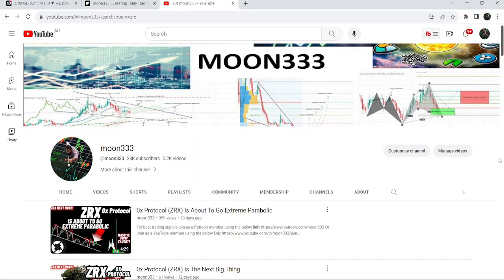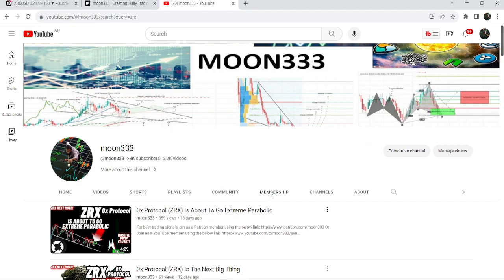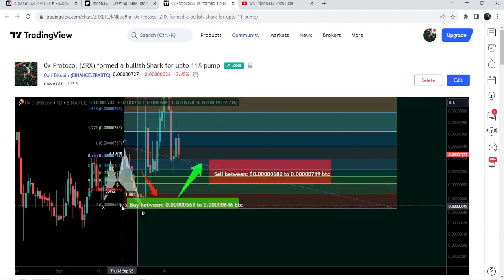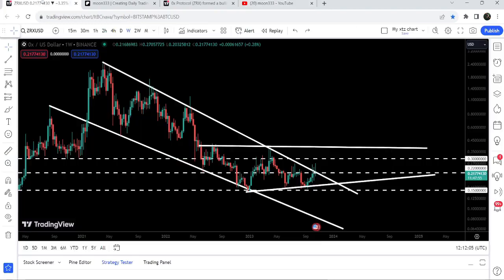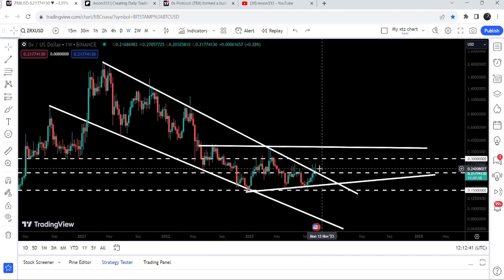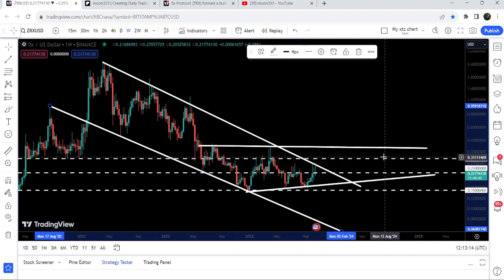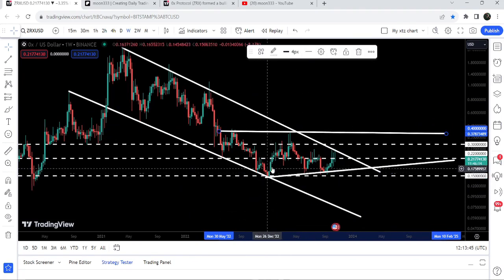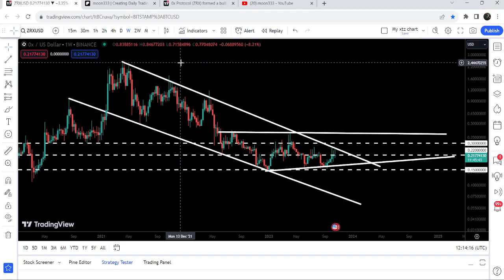0x Protocol (ZRX) Is About To Go Extreme Parabolic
Or